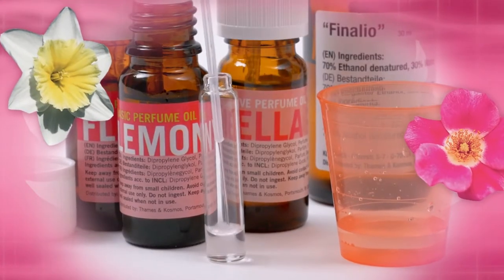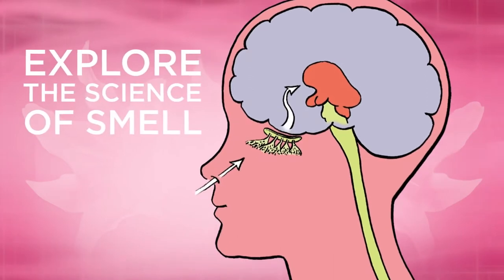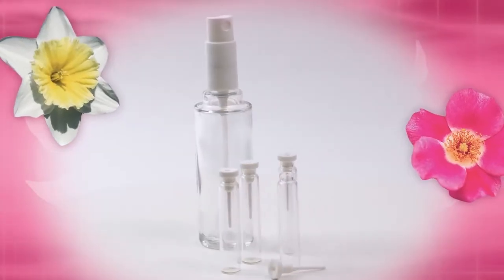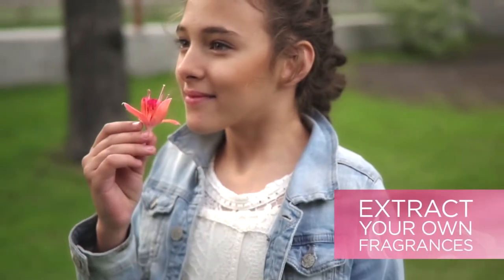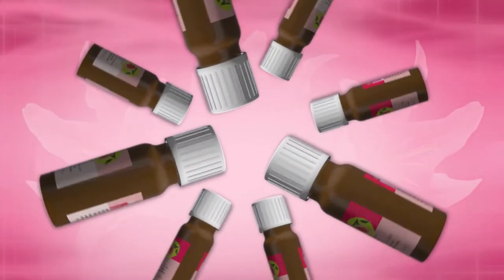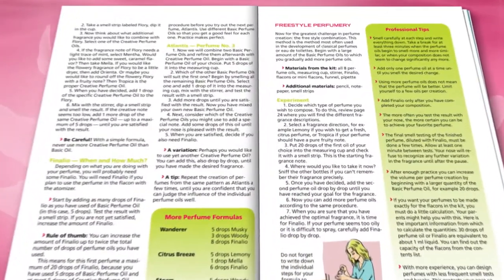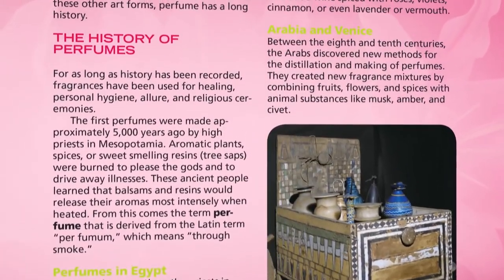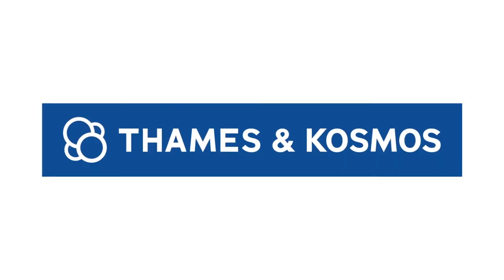Thames & Kosmos Perfume Science Available At JR Toy Company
A Complete Perfumer's Laboratory! Follow your nose on a fragrant journey through the science, history and art of making perfumes. Experiment with countless fragrance combinations on your way to becoming a master perfumer. Learn how your nose and olfactory system work with your brain to sense and recognize smells. Play games with your sense of smell and taste. You can read about the long history of perfumes and take a peek into today's perfume industry.